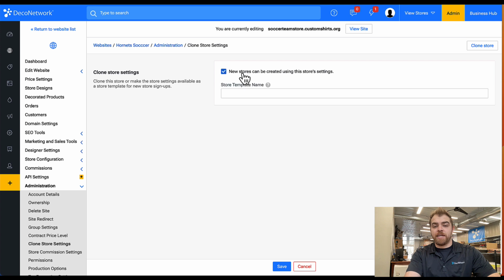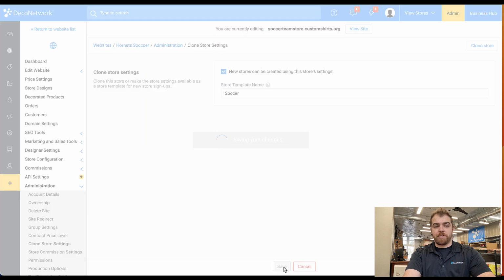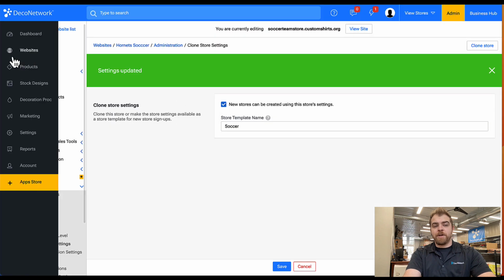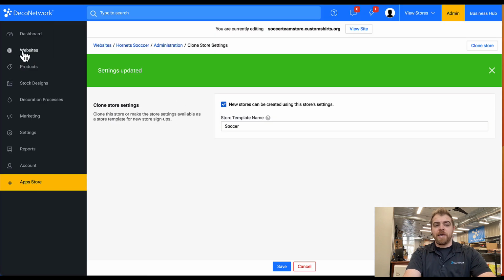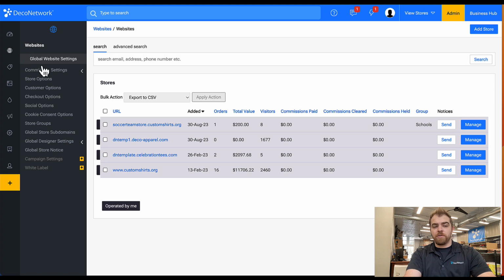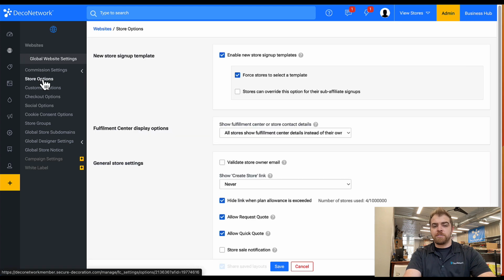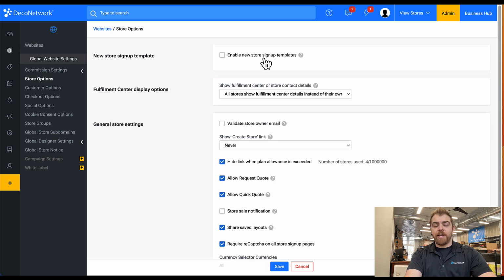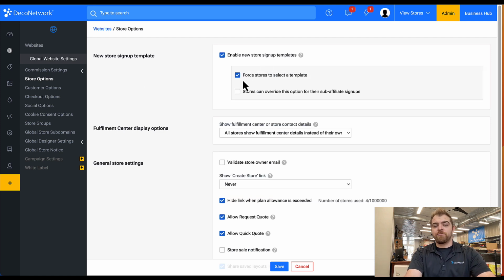How to Create & Clone Website Templates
In this DecoNetwork Tutorial, you will learn how to create and clone website templates!